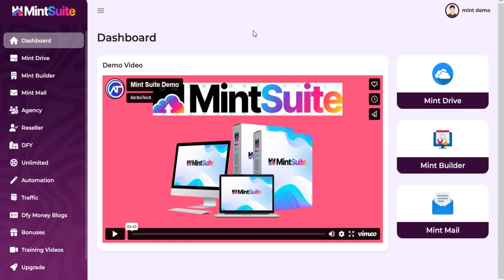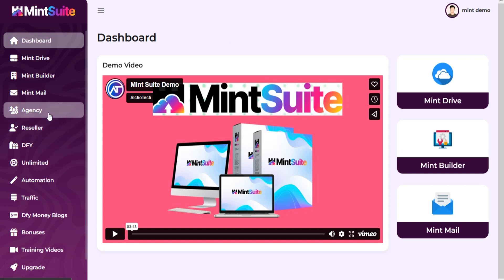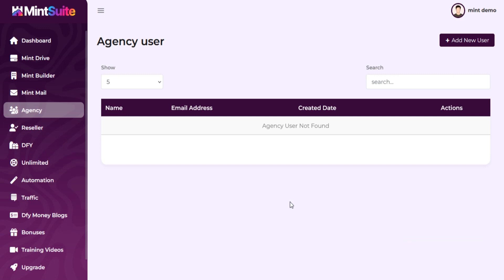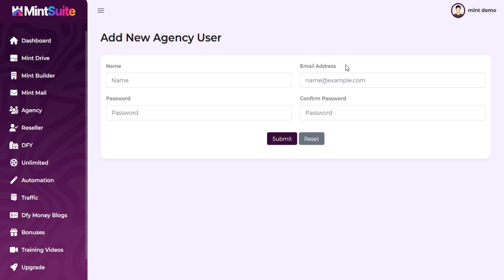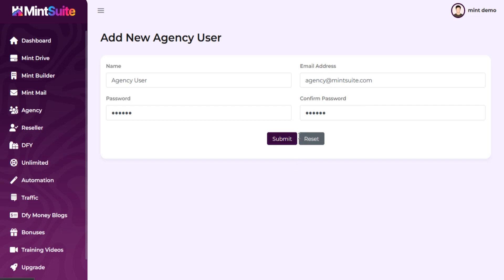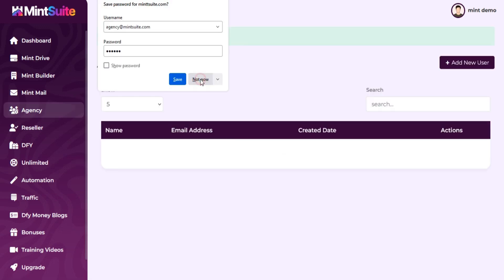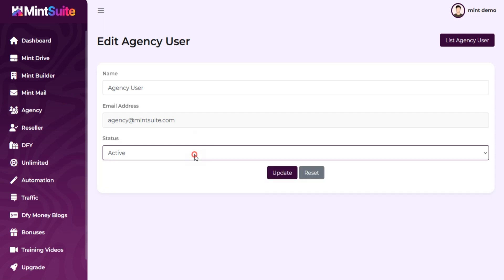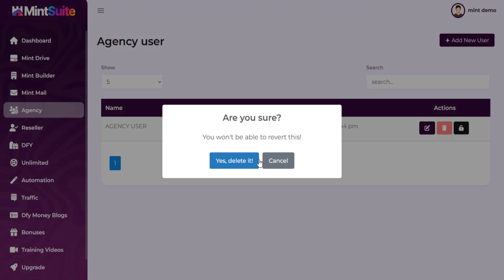How To Add and Manage Your Agency Users In Mint Suite?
This Tutorial Is About How To Add and Manage Your Agency Users In Mint Suite.